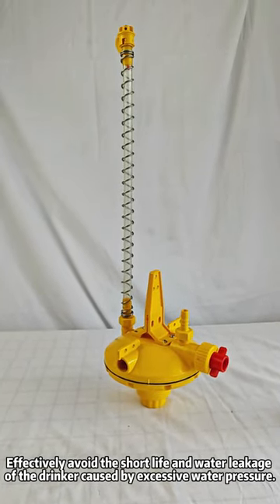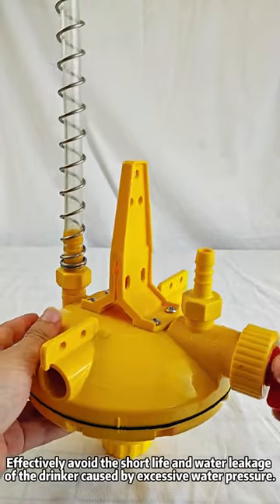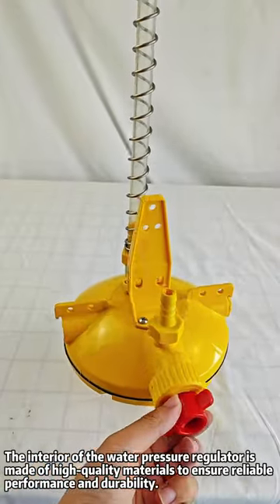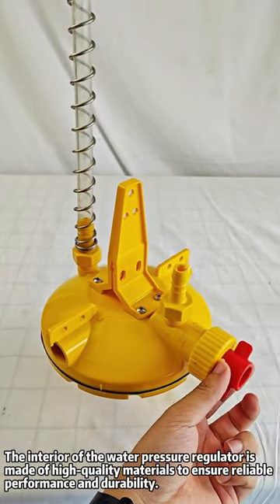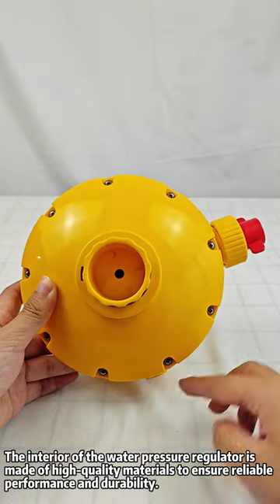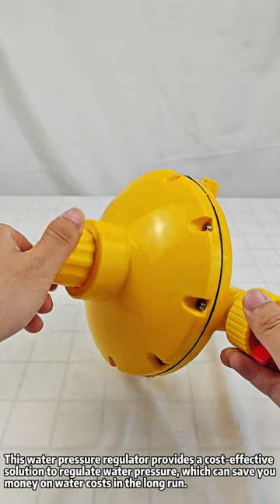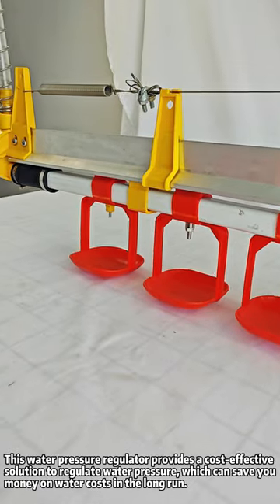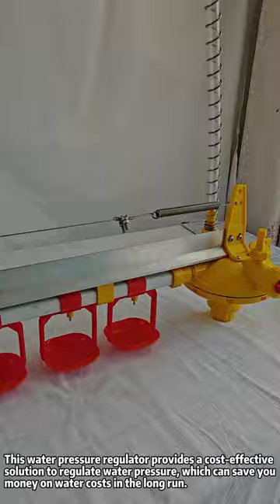Chicken Water Pressure Regulator Two-Way Recoil Pressure Regulating Valve.